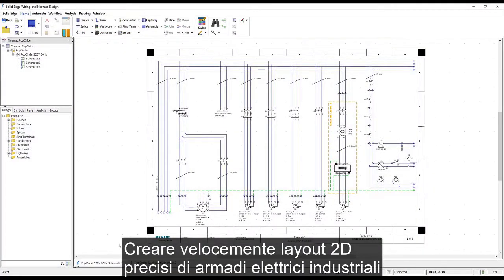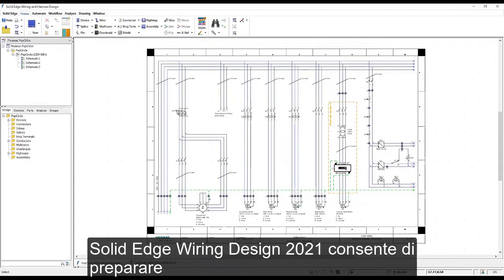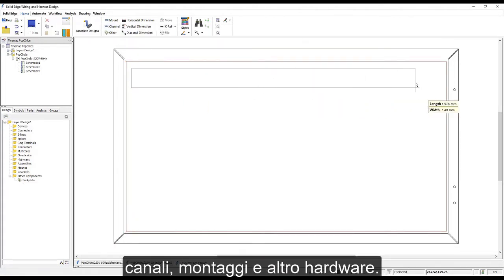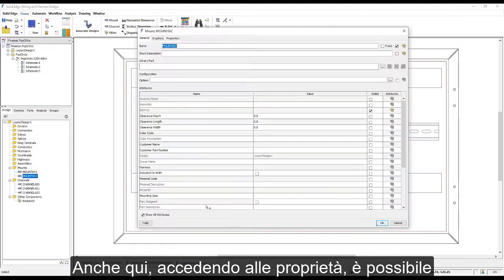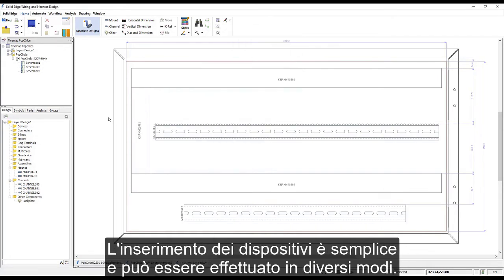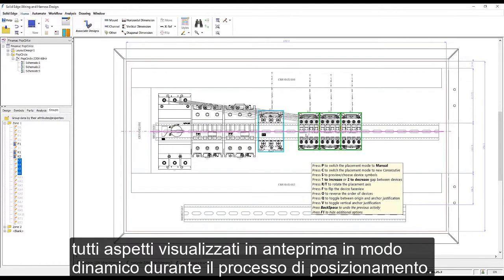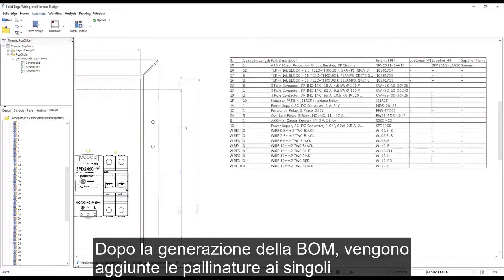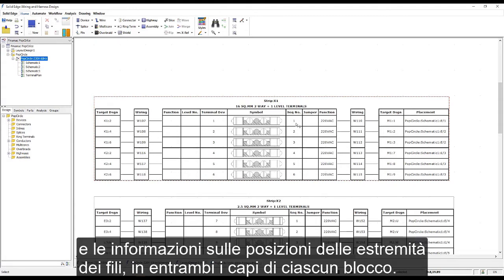Solid Edge Wiring and Harness Design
🎯Solid Edge aiuta a risolvere le problematiche della progettazione elettromeccanica con una soluzione dedicata alla progettazione elettrica, che consente una collaborazione autentica tra i domini elettrico e meccanico. Basati sulla tecnologia leader del settore, i nostri prodotti vengono sperimentati e apprezzati in tutto il mondo.

Modellazione dei progetti in formato 3D – Progettazione dei dettagli dei componenti elettrici

Le soluzioni Solid Edge per la progettazione elettrica consentono di:

✅Progettare e simulare impianti elettrici, dai circuiti più semplici ai cablaggi più complessi
✅Instradare cavi e posizionare componenti nei modelli di assieme 3D
✅Progettare layout 2D di quadri elettrici industriali
✅Analizzare i modelli per calcolare la lunghezza corretta dei fili e progettare cablaggi appropriati
✅Utilizzare la simulazione virtuale per verificare che i circuiti siano in grado di offrire prestazioni conformi alle specifiche, senza attendere i prototipi fisici
✅Collaborare interattivamente tra domini ECAD ed MCAD, anche in sedi geograficamente distanti
✅Visualizzare gli aspetti elettrici dei progetti in un ambiente 3D
✅Integrare completamente gli ambienti di progettazione meccanica e layout PCB
✅Accedere ad affidabili repository e librerie di parti

Solid Edge Wiring Design

Un ambiente di progettazione grafica per la creazione di schemi elettrici e documentazione di servizio. Offre esclusive funzionalità integrate per l’analisi e la simulazione degli impianti elettrici, che consentono di risolvere le problematiche di progettazione elettromeccanica fin dalle prime fasi del ciclo di progettazione. Include funzionalità di progettazione di layout configurabili e riutilizzabili, ideali per la progettazione di quadri elettrici industriali 2D.

Solid Edge Harness Design

Un ambiente di progettazione grafica 2D per la progettazione di cablaggi e formboard. Automatizza l’intero flusso di lavoro, dalla progettazione alla produzione. Automatizza la generazione di disegni pronti per la produzione su vasta scala, distinte base e report sulla produzione, riducendo notevolmente il lead time di produzione ed evitando gli errori di produzione.